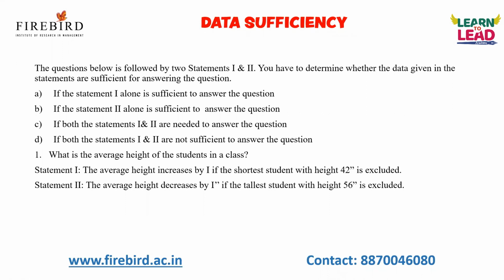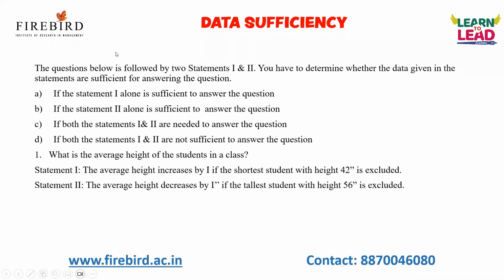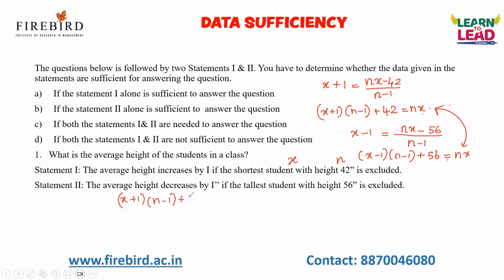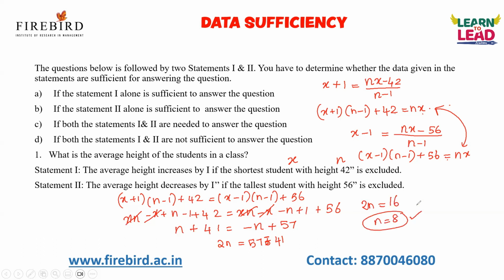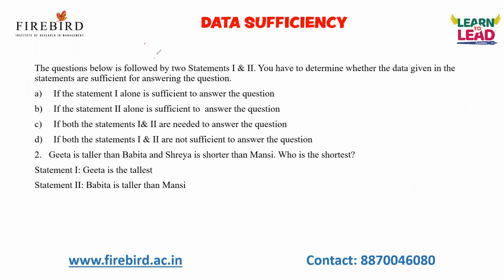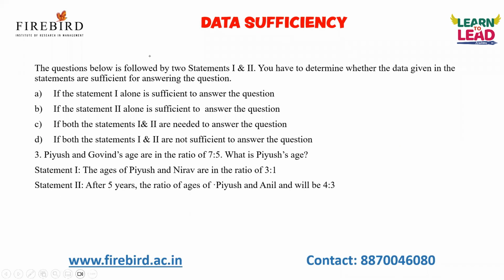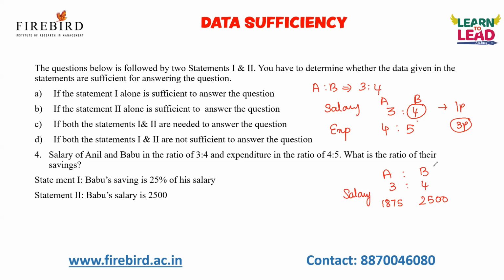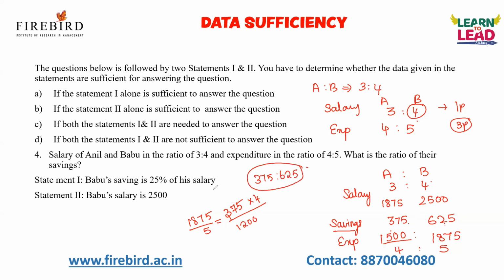MAY MAT 2023 | FEB MAT Q&A | Data Sufficiency Part 1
Are you planning to take the MAT Exam in May 2023?
Hello MAT Aspirants.
Are you looking for the best guidance program for the upcoming MAT May 2023 Exam?

• Operations
• Marketing
• Human Resources &
• Finance

Hurry up!!

In this video we have discussed important questions based on FEBMAT 2023. In Feb MAT 2023 the questions were asked from the topics like, Trigonometry, Geometry, Profit and Loss, Mensuration, Exponents, Time and Work, Compound Interest,  Partnership, Mensuration and Average. Watch the complete full video to know about the upcoming Feb MAT 2023 Questions and shortcuts